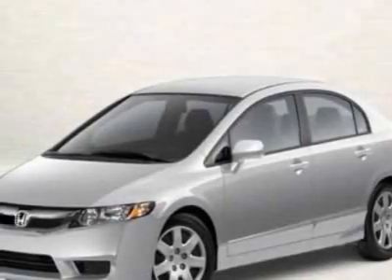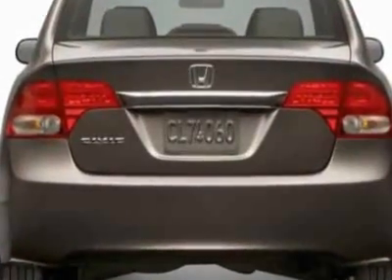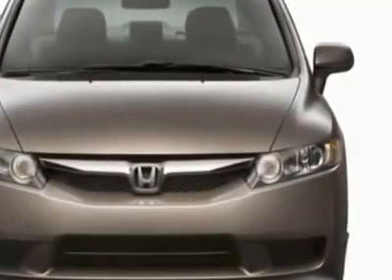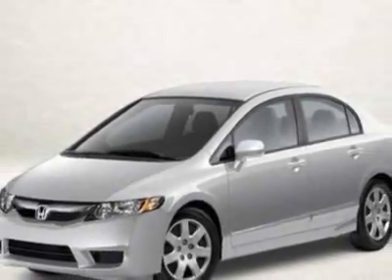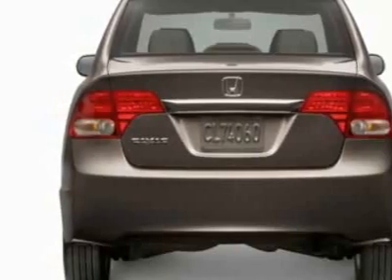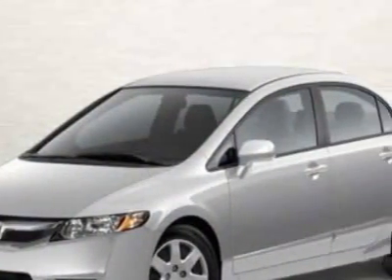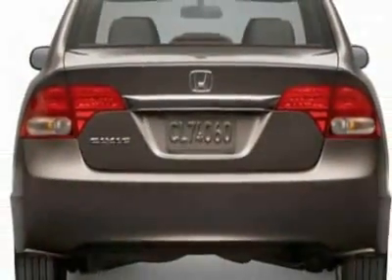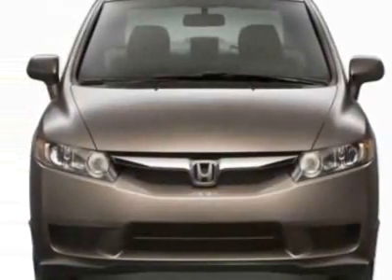Honda Civic LX Sedan Sedan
Darrell Waltrip Pre-Owned, Franklin, TN - Honda Civic LX Sedan